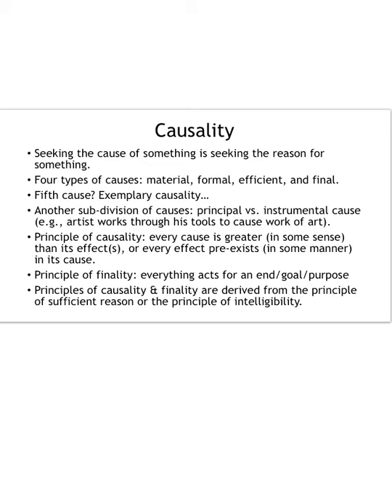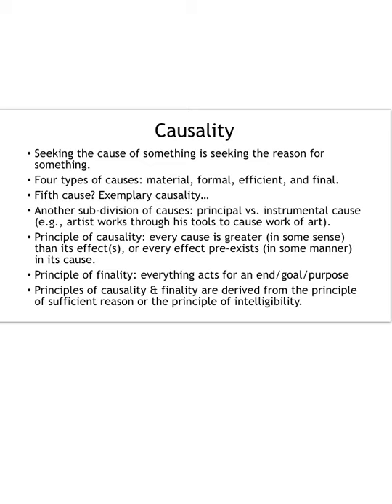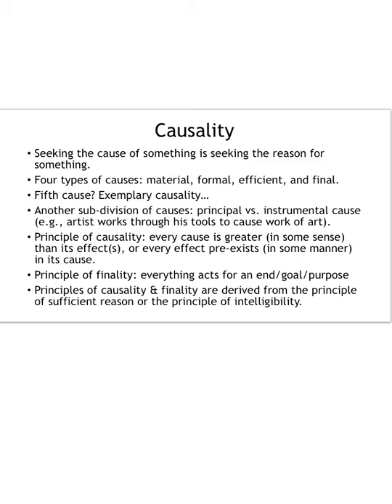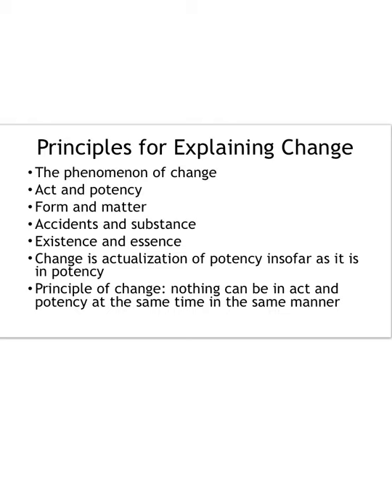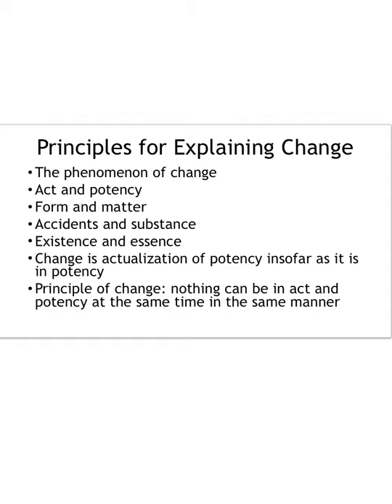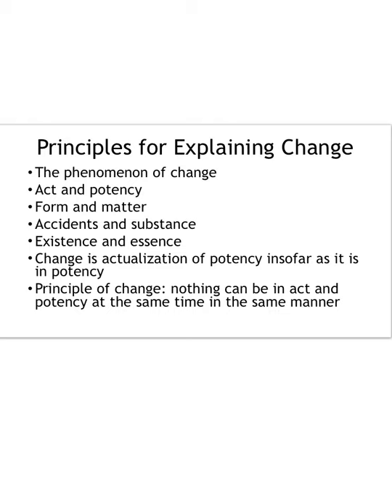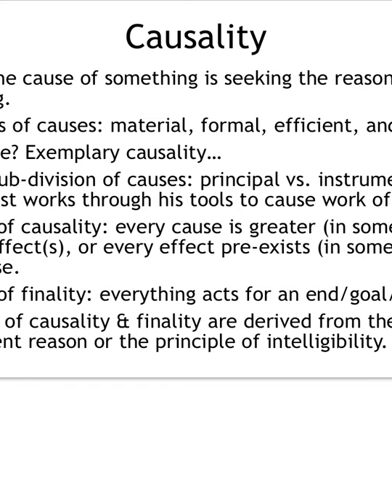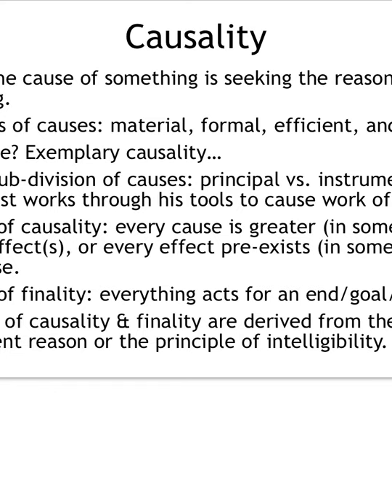Metaphysical Foundations of Christian Ethics